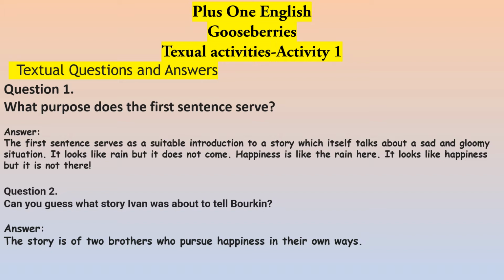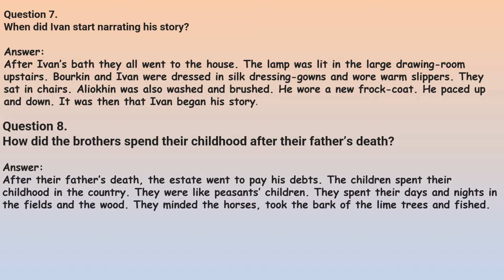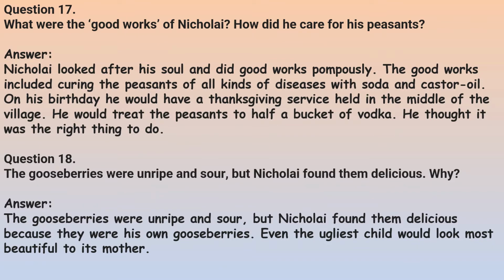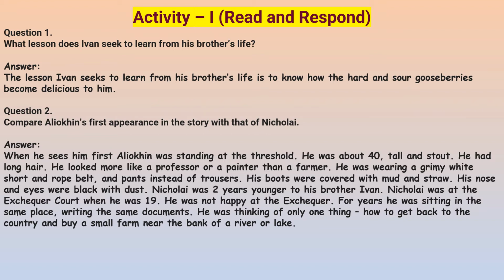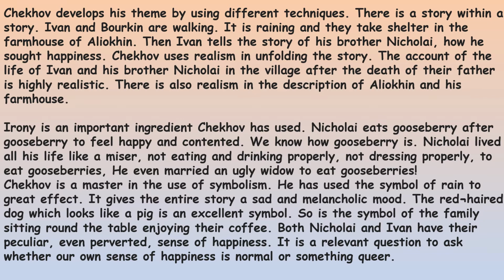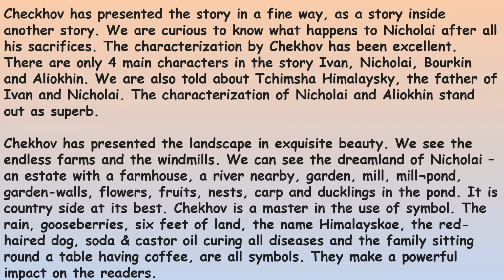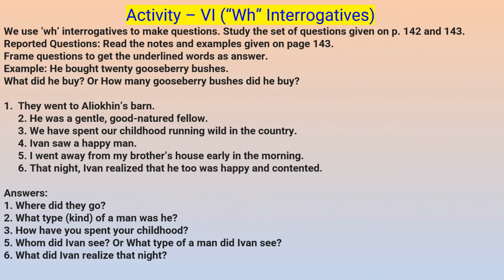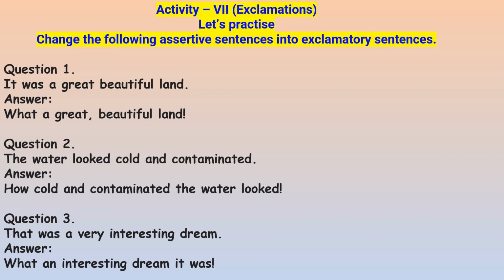GOOSEBERRIES NOTES | PLUS ONE ENGLISH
NOTES ON GOOSBERRIES, PLUS ONE ENGLISH